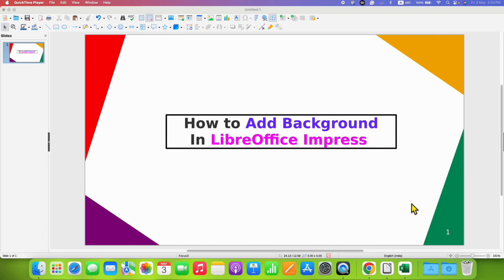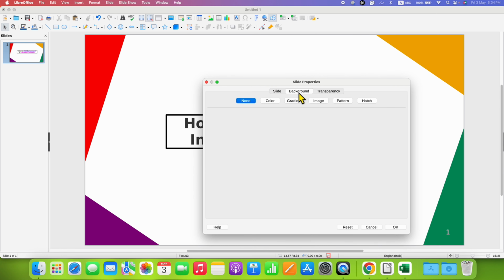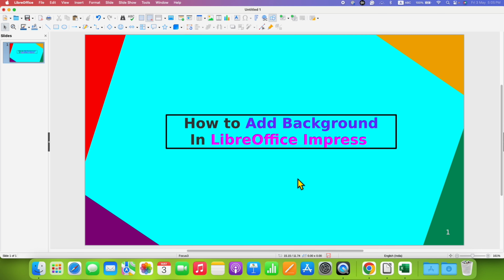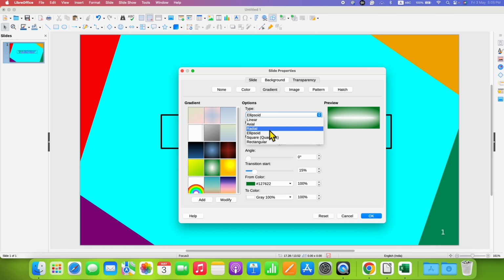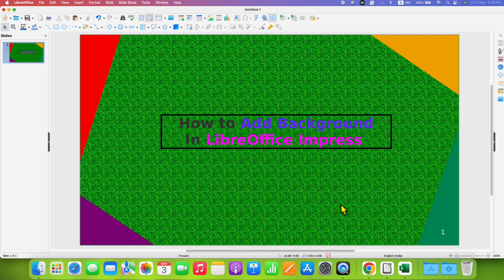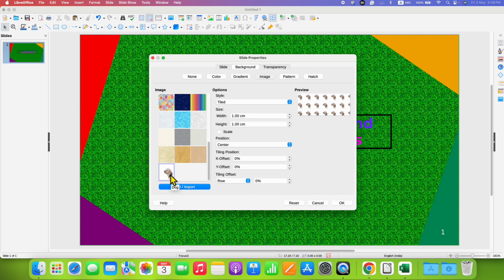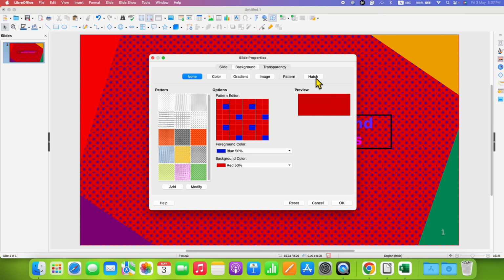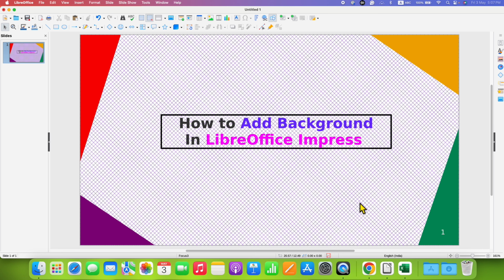How to add Background in Libreoffice Impress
How to add Background in Libreoffice Impress is shown in this tutorial